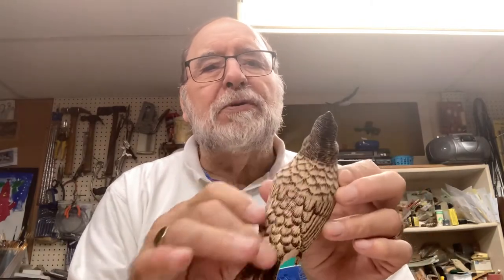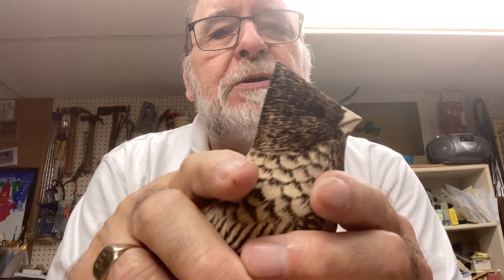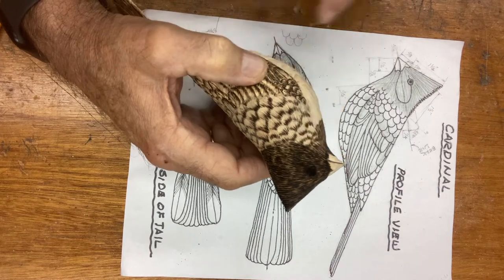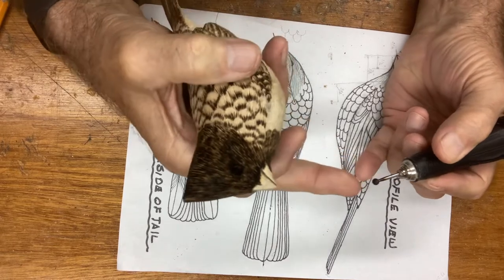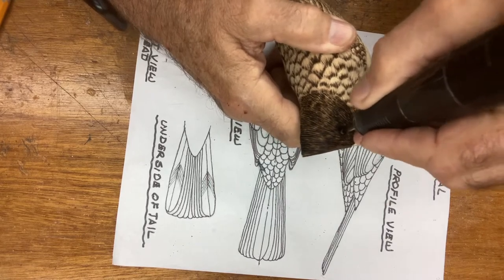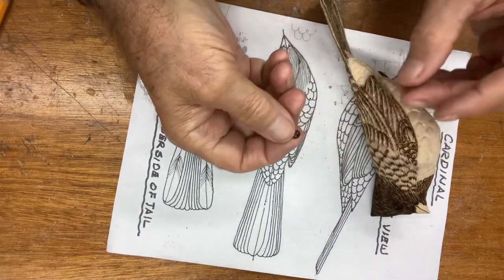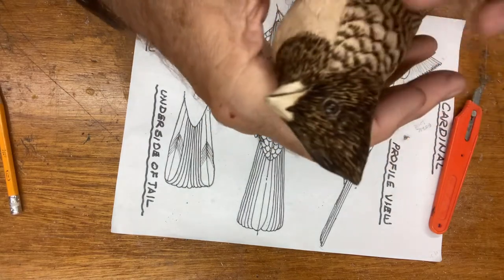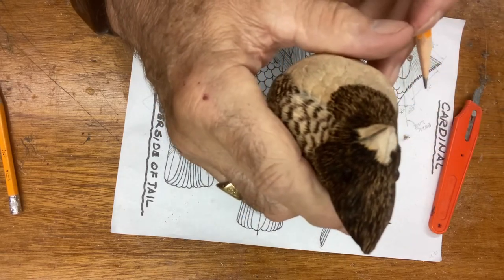Part 31 : Installing cardinal eyes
This video shows you how to install glass eyes for the cardinal. Also shows how to prepare the final steps for the beak